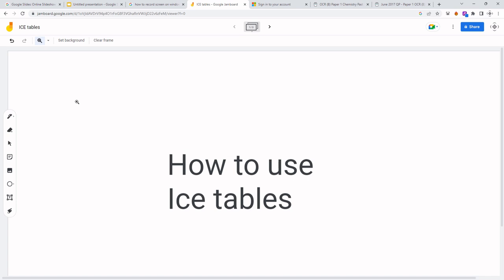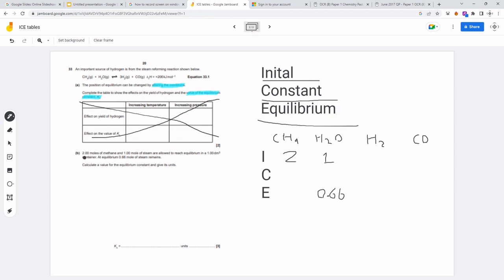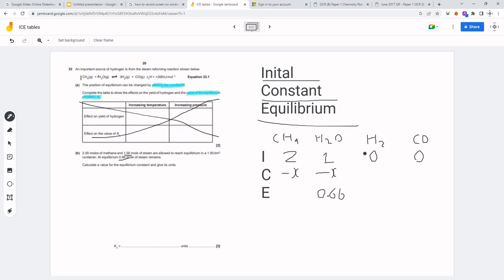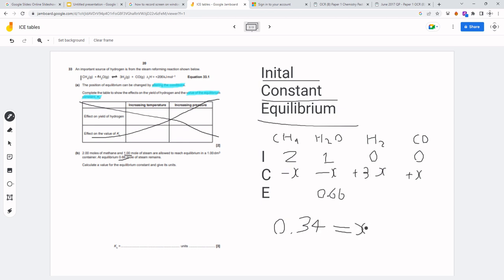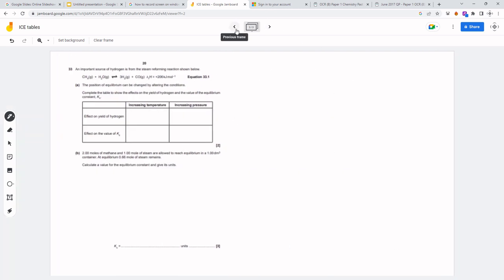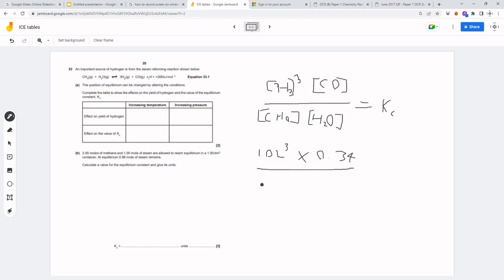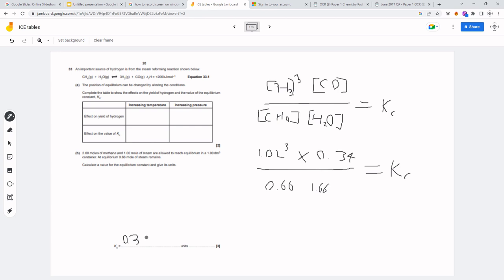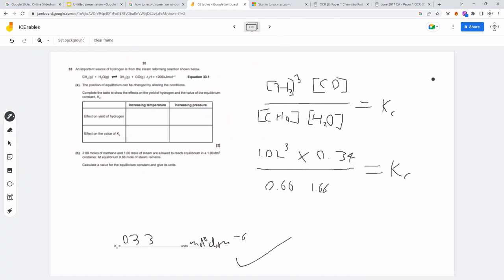How to use ICE tables to solve equilibrium problems